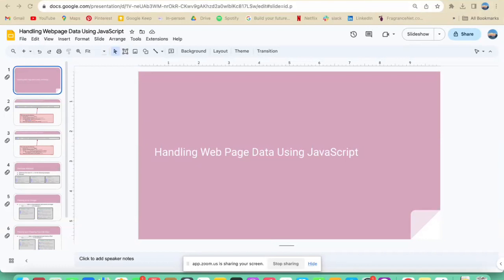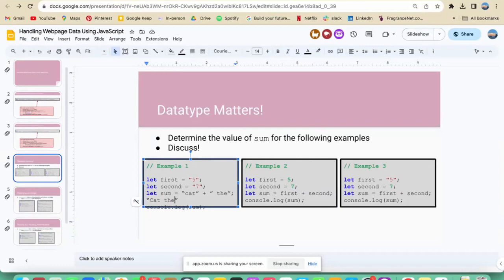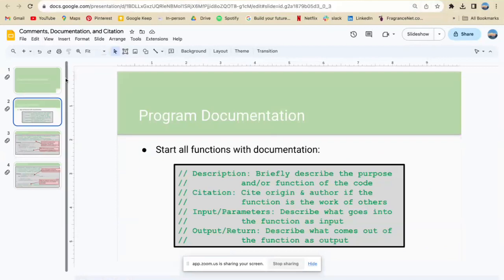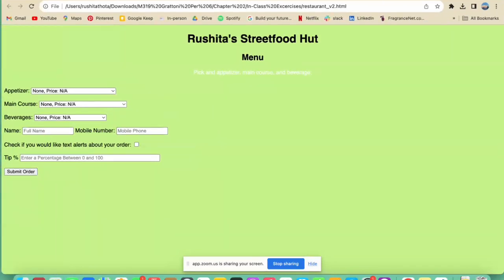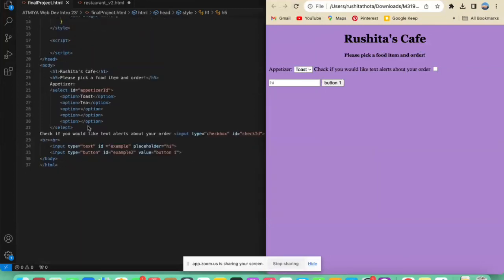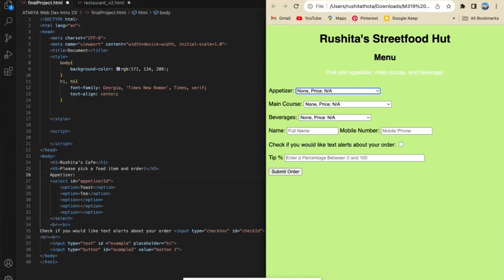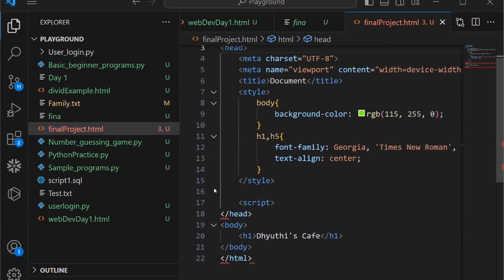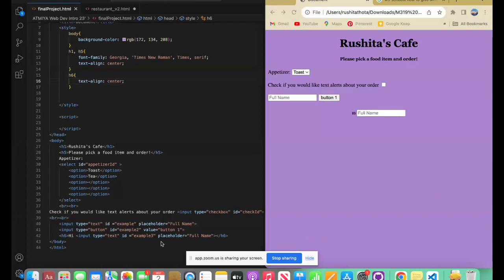ATMIYA - ASARA(BUDS) - Web Development Training Session 4 by Rushita Thota